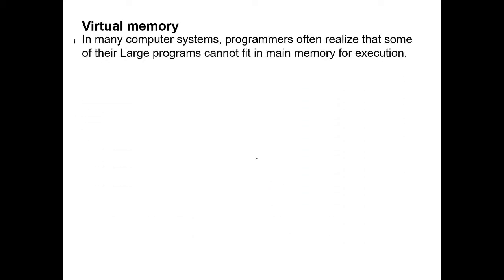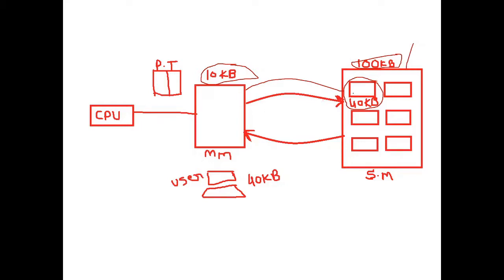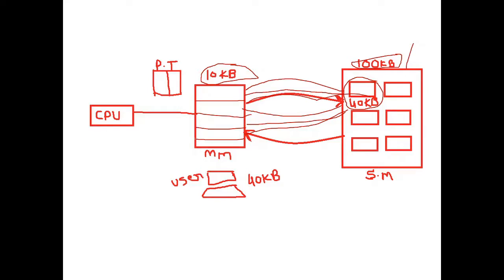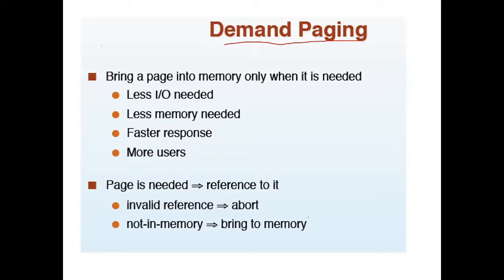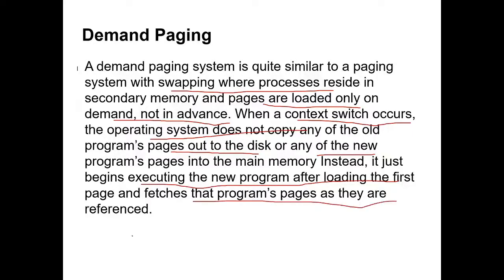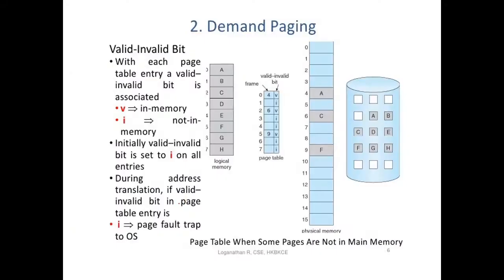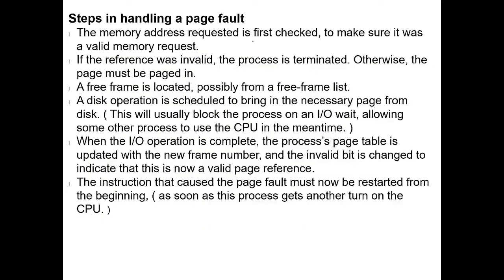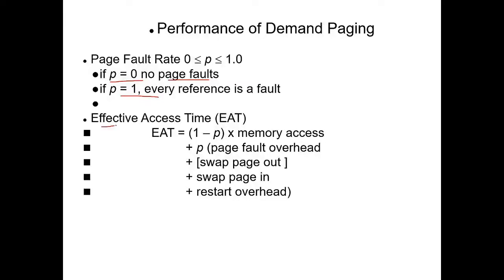OS UNIT 4 SESSION 8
Virtual Memory, Demand Paging, Page Fault